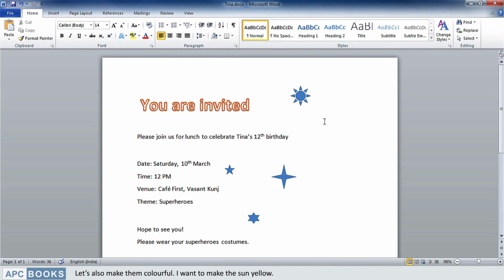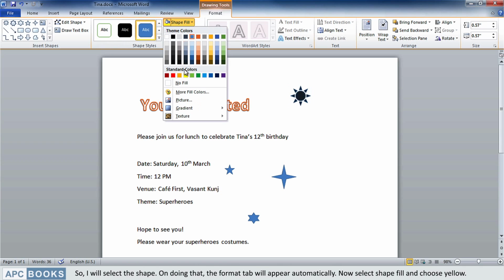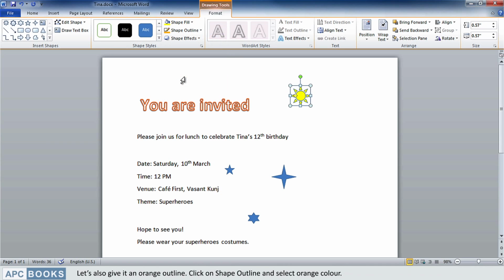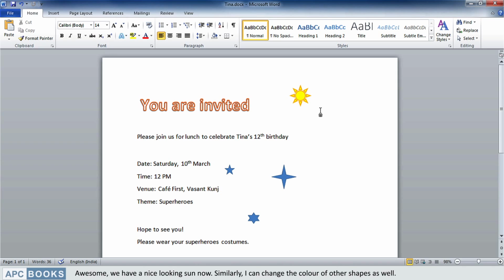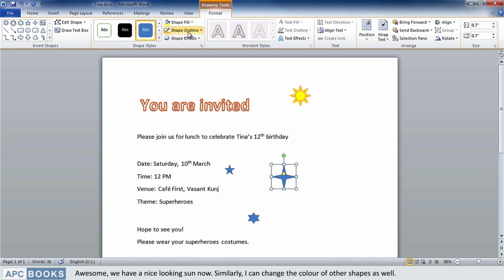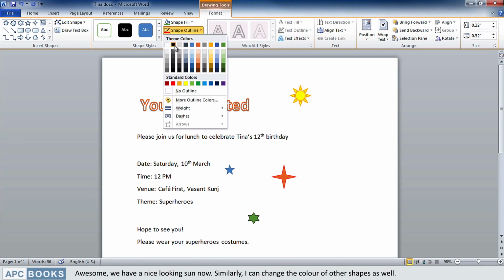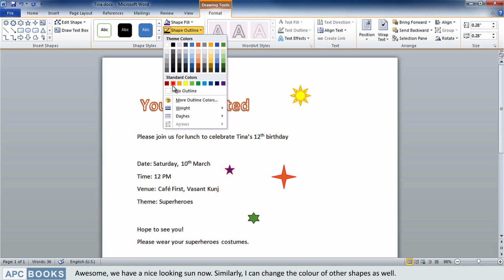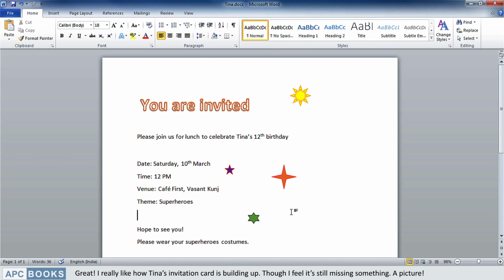Microsoft Word 2010- Drawing Shapes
Draw shapes in Microsoft Word document and colour and edit them.